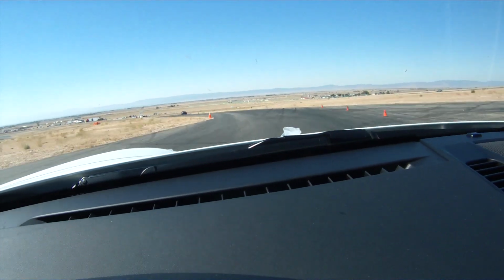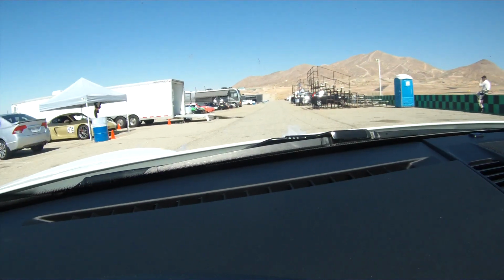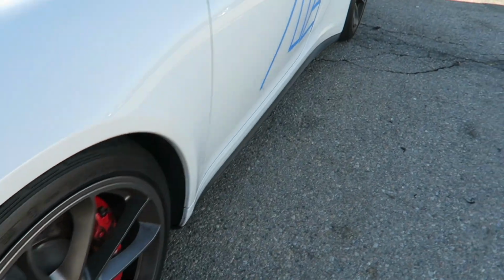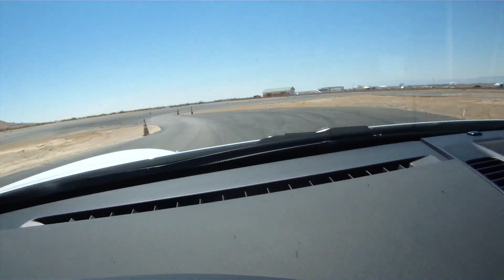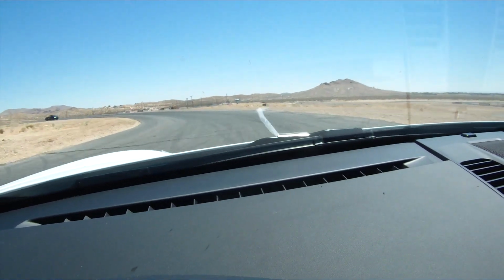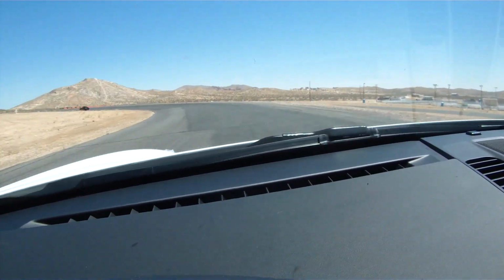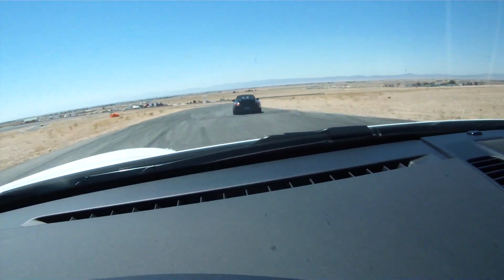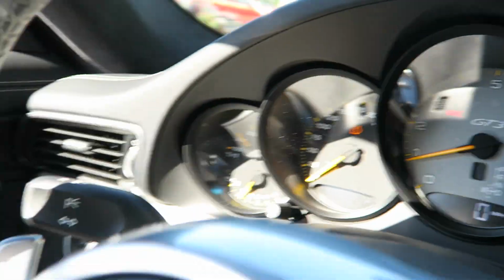POC: TRACK DAY MISTAKES AT STREETS OF WILLOW WITH PORSCHE GT3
Plasti Dip
Porsche hat
Porsche Polo
Porsche LED side markers

*TURN ON POST NOTIFICATIONS FOR NEW VIDEO UPDATES*

Drone carbon fiber blades
Drone Filters
Camera 1
Camera 2
Memory Card
editing software

TRAKK TAPE